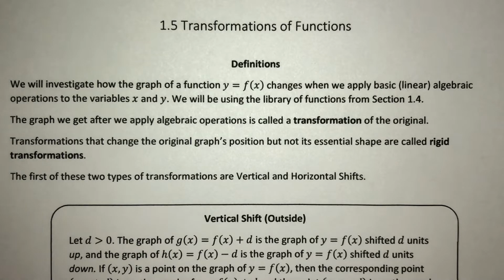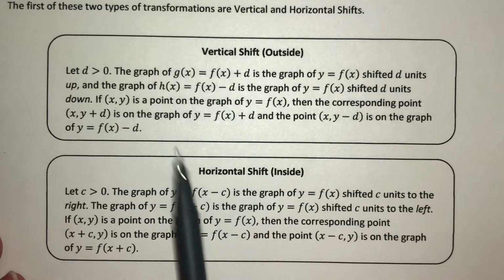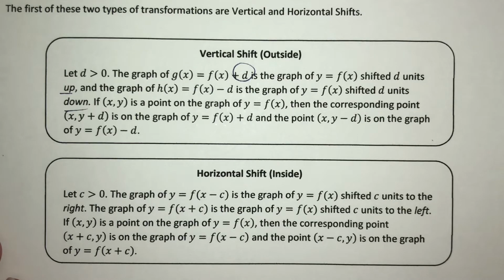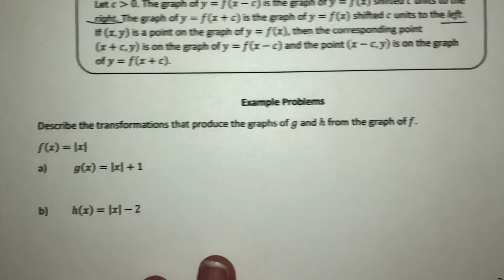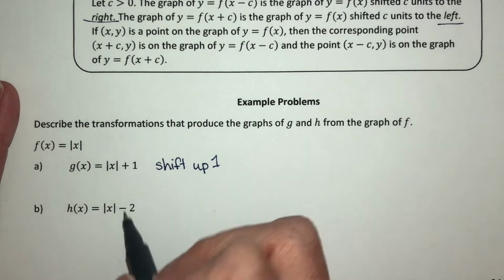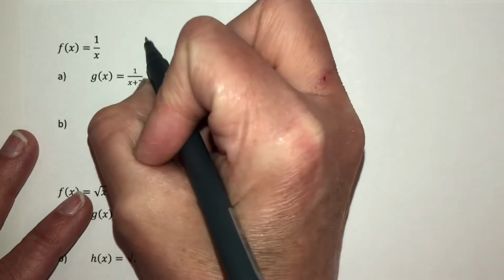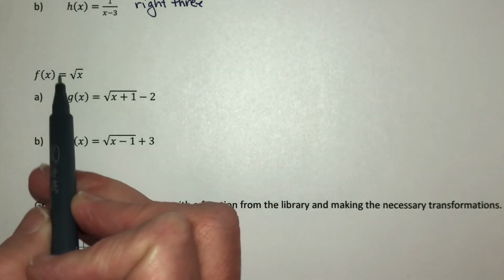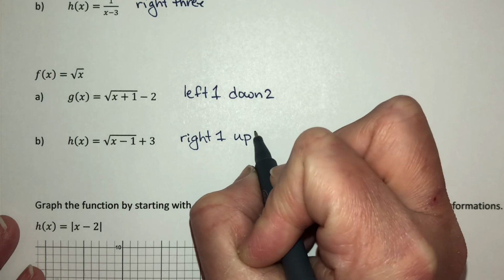(2412) Section 1.5 Transformations of Functions 1/5